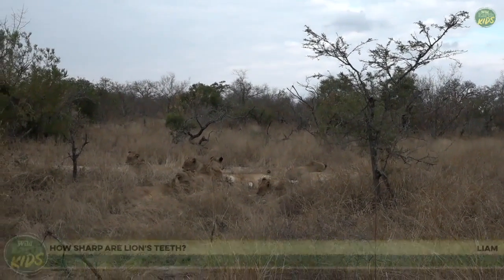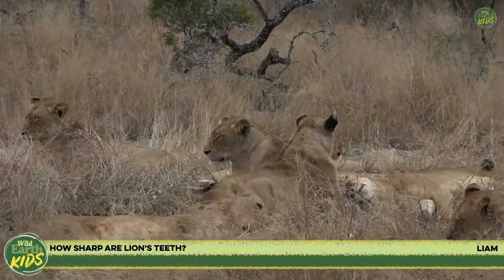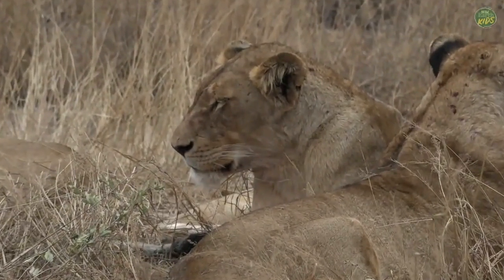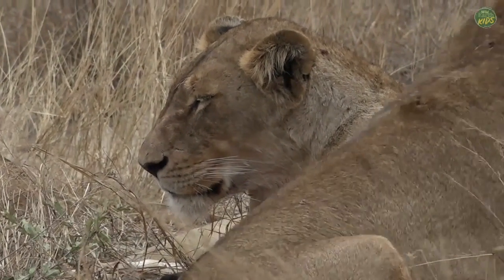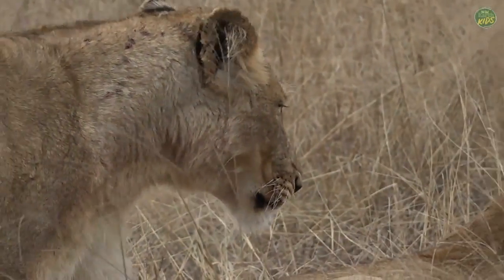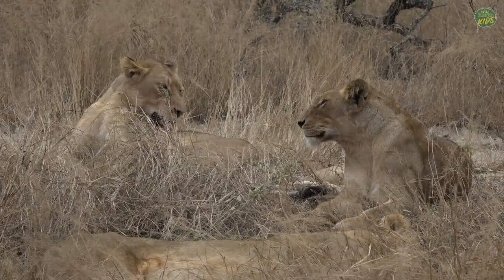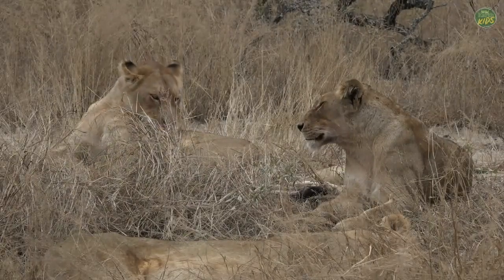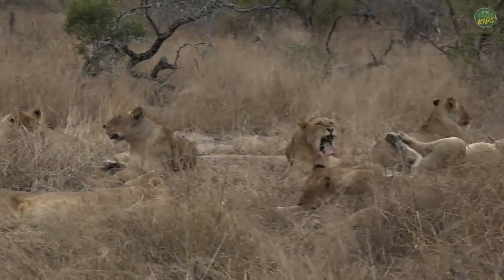Question of the Week: Do Lions Have Sharp Teeth?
The question of the week goes to Liam, who wondered whether lions have sharp teeth or not. Watch as Lauren explains the tooth structure of lions, with real lions yawning and showing off their white and pearlies just in the background! If you'd like to learn about the wild in a live and interactive experience, book a session with WildEarth Kids today!